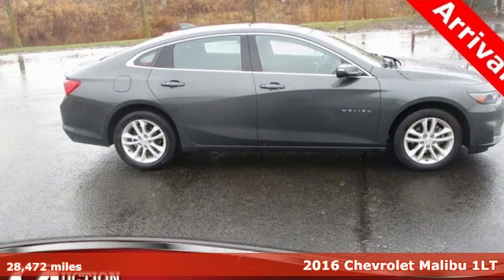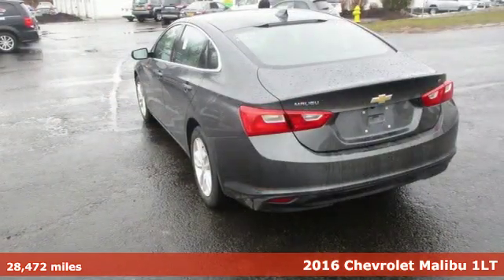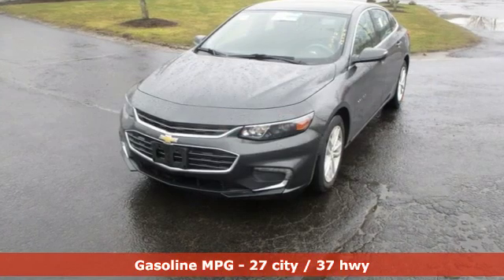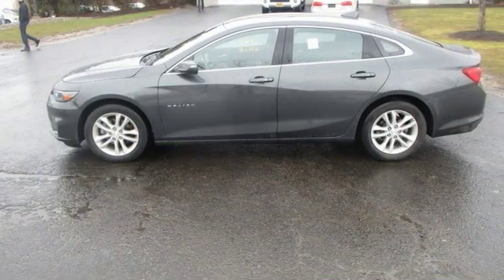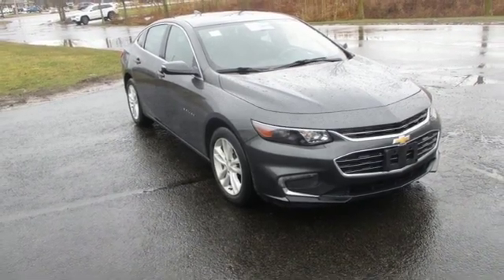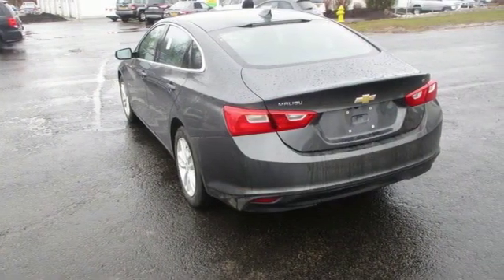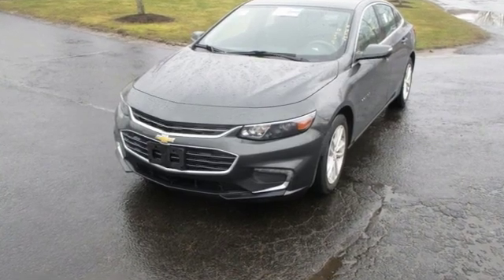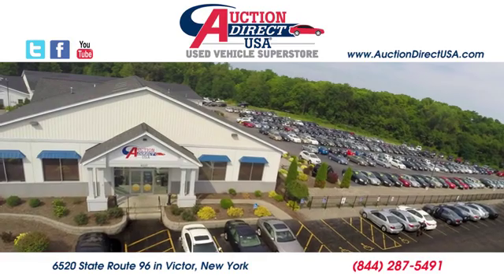2016 Chevrolet Malibu Rochester NY Victor, NY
Year: 2016
Make: Chevrolet
Model: Malibu
Trim: LT
Engine: 1.5L DOHC
Transmission: 6-Speed Automatic
Color: Gray
Interior: jet black
Mileage: 28472
Stock #: VT37550
VIN: 1G1ZE5ST5GF339186
jet black Cloth.brbrPlease give us a call anytime at 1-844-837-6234 and one of our representatives will be glad to assist you with any questions you may have. Auction Direct USA prides itself with it's No Haggle atmosphere and please make sure to ask your associate about our 5 Day 500 Mile Buy Back Guarantee!! Feel free to bring in any trade-ins as we will provide a Free Appraisal on site. Even if you aren't buying a vehicle from Auction Direct USA we would purchase your vehicle. Come in today and see first hand how Auction Direct USA is revolutionizing the used car industry and making purchasing or selling your used vehicle as easy and stress free as possible!

Address:
6520 State Route 96